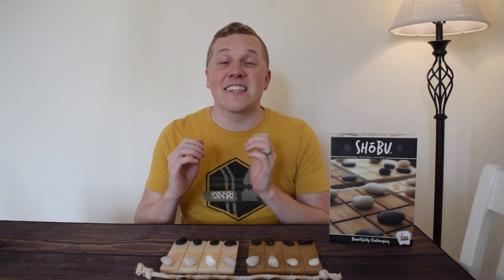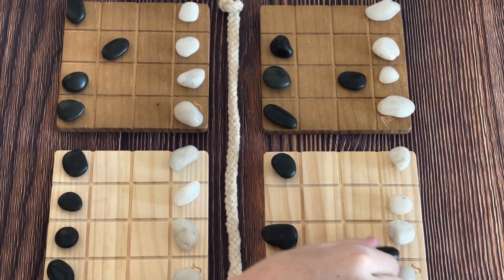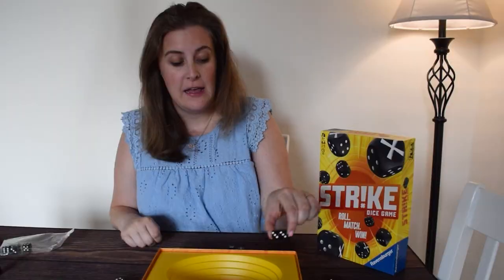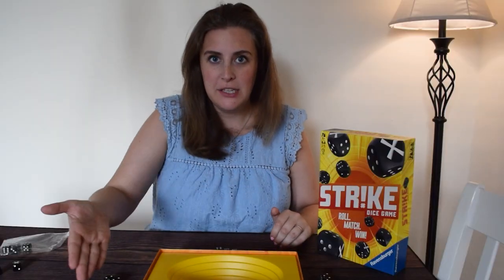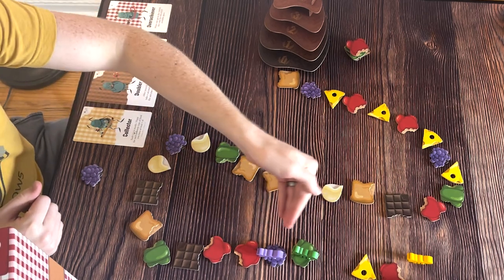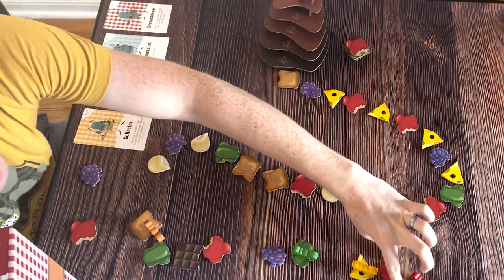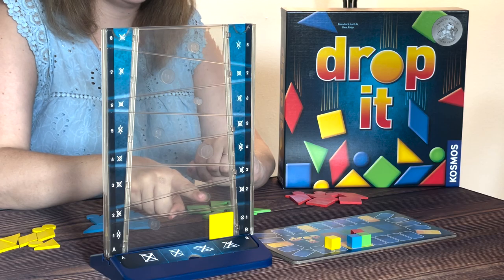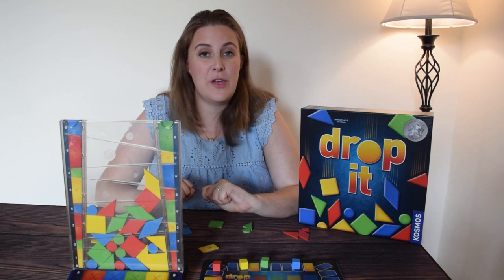Games You Can Teach in 3 Minutes or Less (and We’ll Prove It)!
Have friends with short attention spans or not a lot of time to play? Here are 4 great games that can be taught in under 3 mins!

🎲 All Games and Products mentioned in this video 🎲
Shobu

🌴Looking for more games? Check out Game Nerdz- our go to place for buying games!🌴

🌴We are the designers of Bark Avenue! Join our monthly newsletter to keep up to date on our latest projects!

🎲 All music and sound effects are from Epidemic Sounds!🎲
It has truly been a game changer for our videos! Any music and sound you can think of!

Intro: (0:00)
ShoBu: (0:15)
Strike: (1:32)
Bites: (3:30)
Drop It: (5:26)